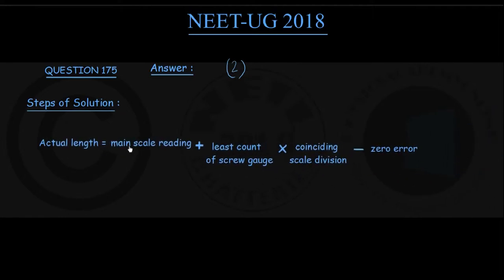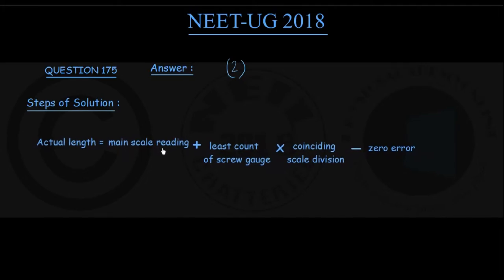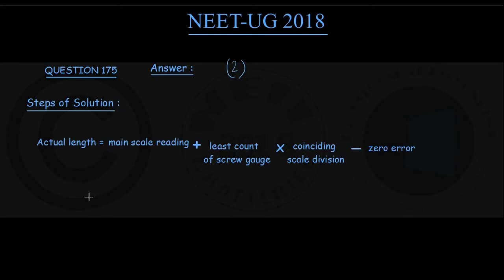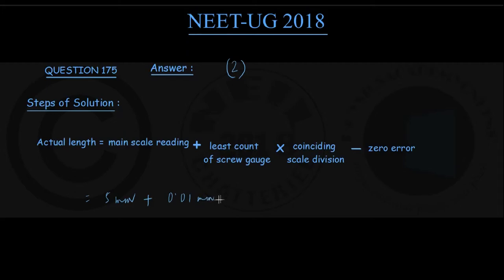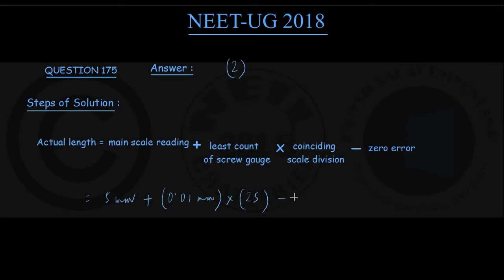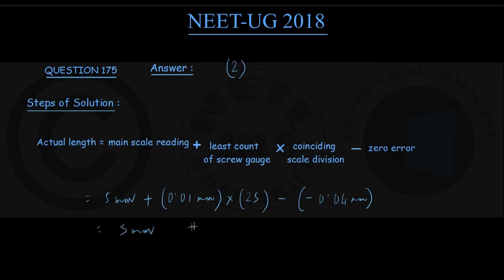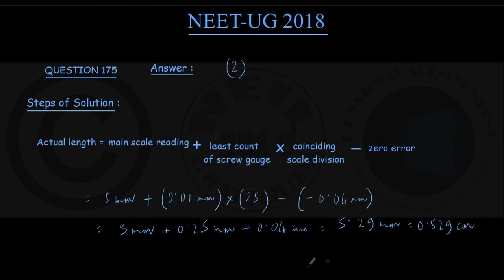NEET-UG 2018 Question 175 Solution